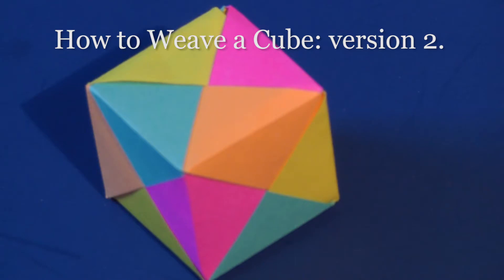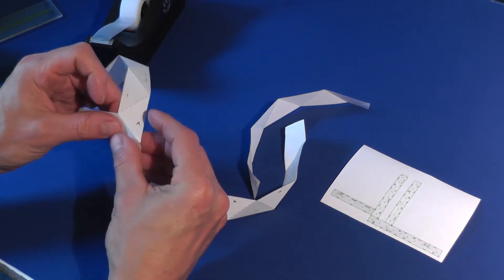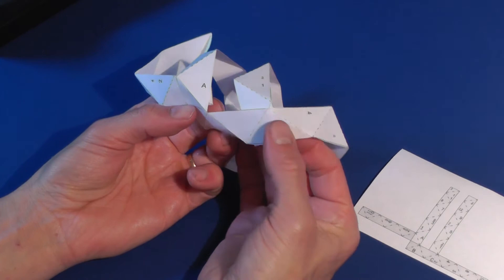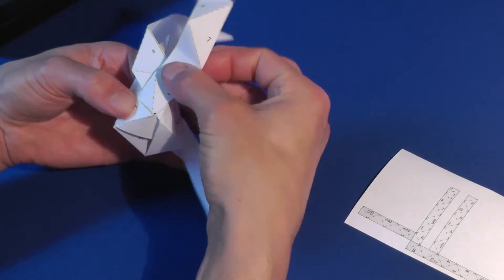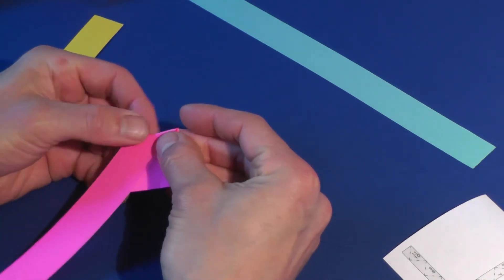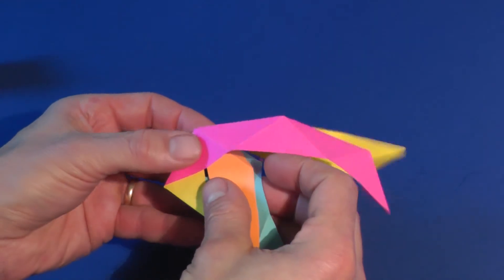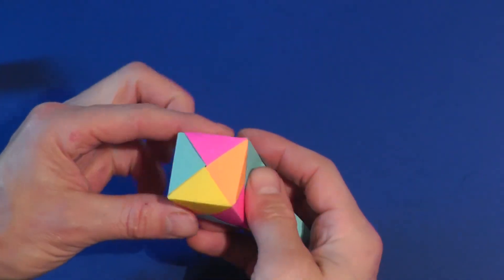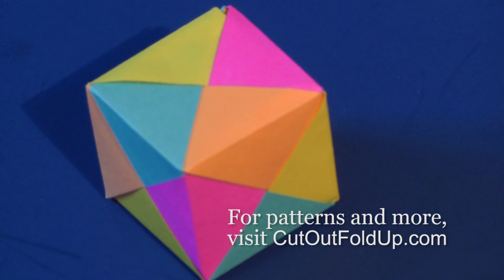How to Weave a Cube: Second Method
You can braid four strips of paper to make a cube.